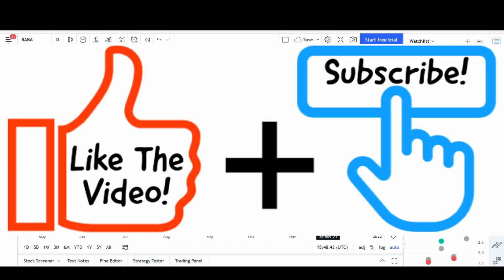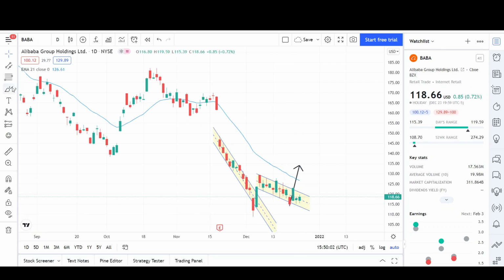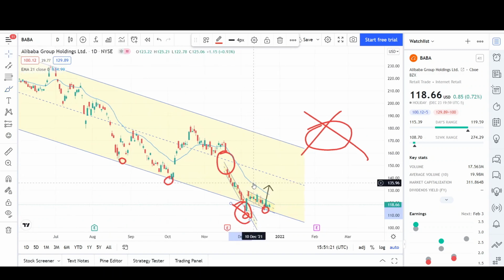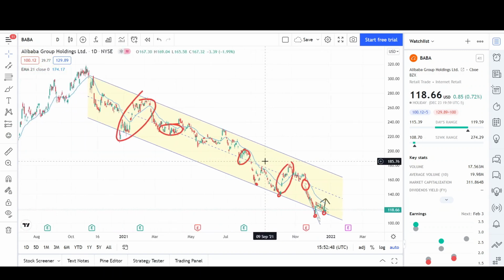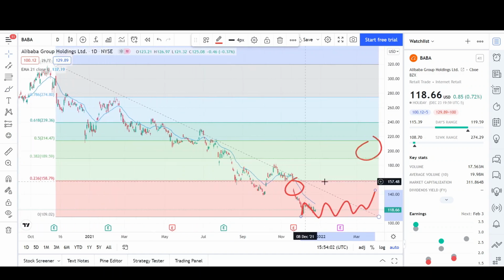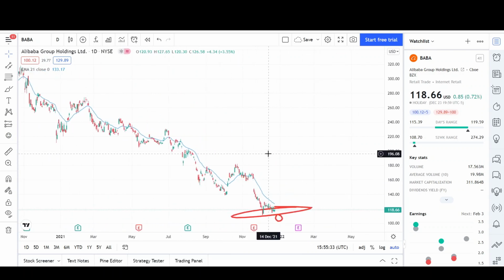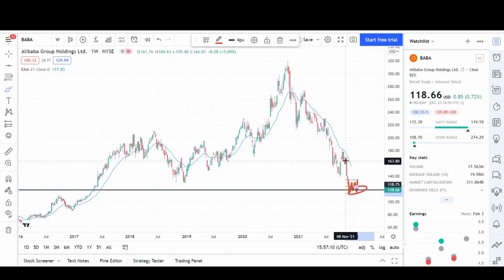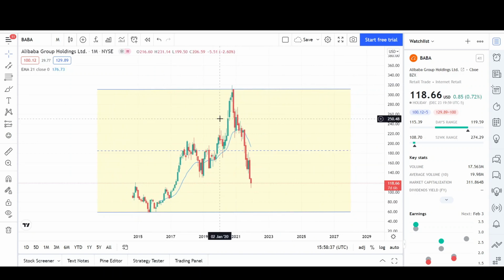URGENT ALIBABA STOCK (BABA) UPDATE | Price Predictions Using Technical Analysis.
Hello YouTube❗,

This is my 161st video on the channel. I will be doing a Technical Analysis breakdown on Alibaba.